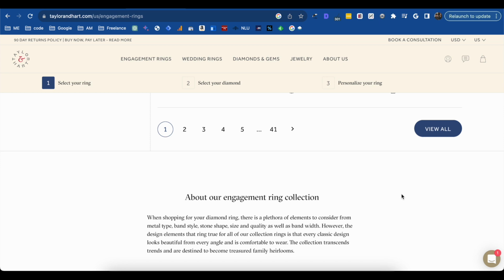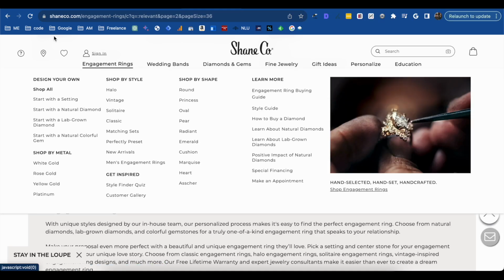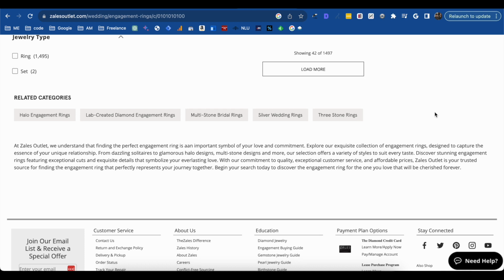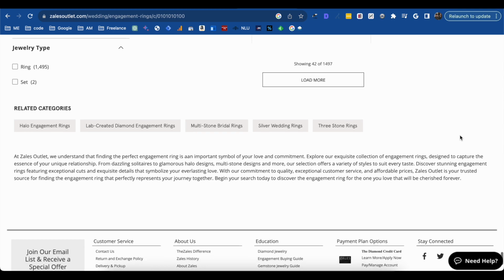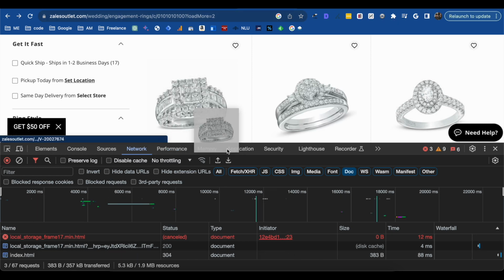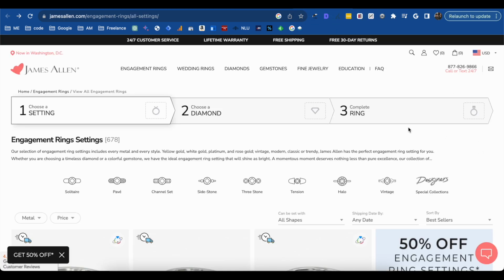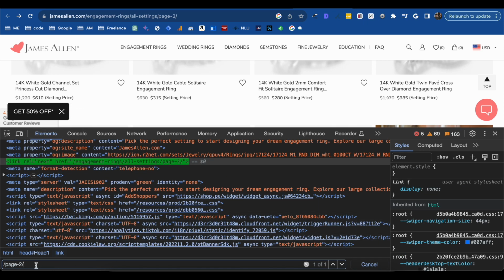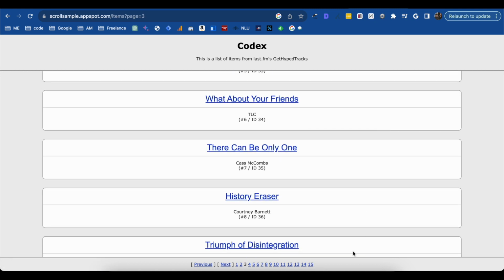E-Commerce Pagination: 4 Instructive Examples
In this video, I cover a bit of technical SEO: 4 e-commerce pagination examples. These examples are really instructive and the video should give you a good idea of how to strike a balance between great UX and giving Googlebot what it needs to access your pages and content.

If you're interested in working with me, I offer SEO consulting.